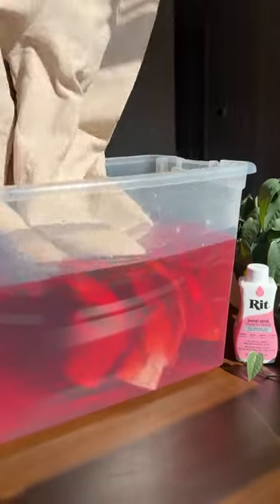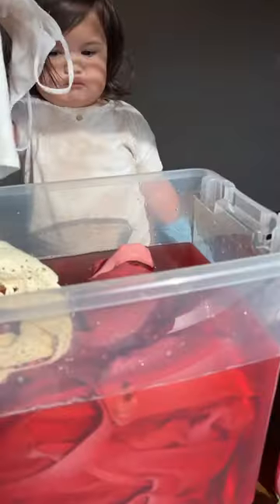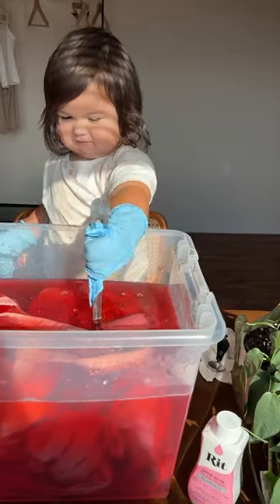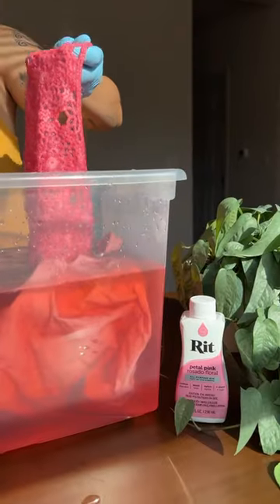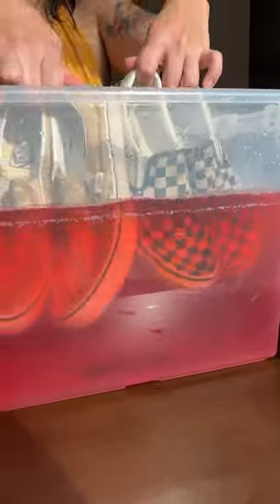Dyeing everything PINK